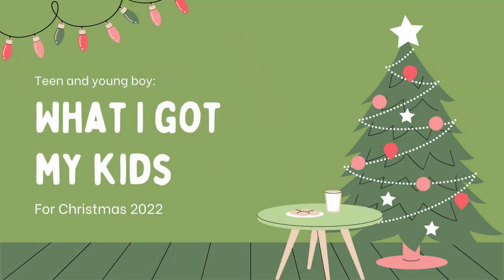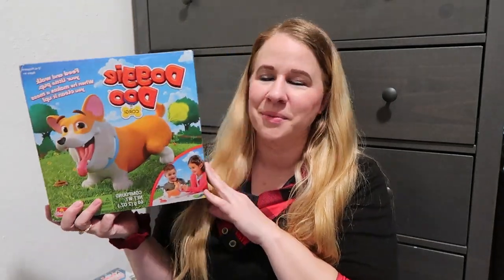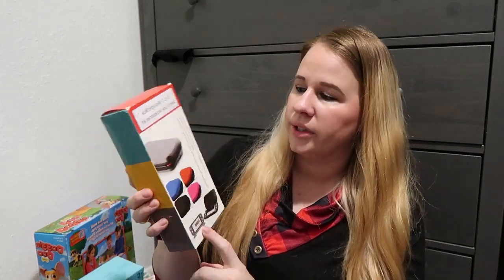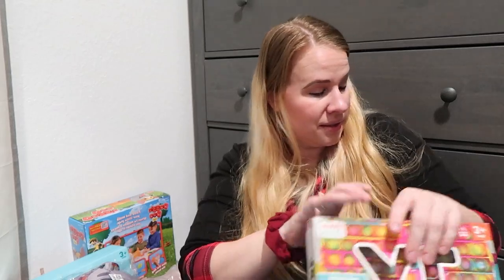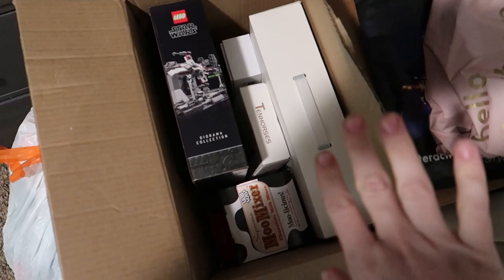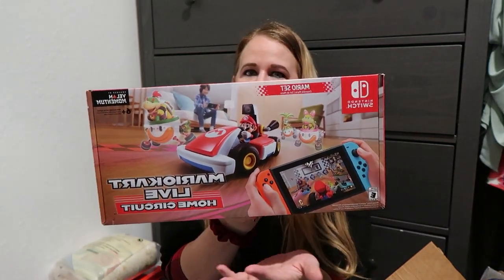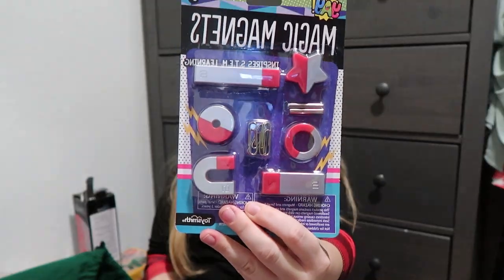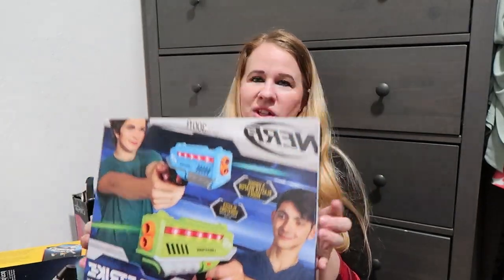What I got my kids for Christmas 2022 - Teen Boy and Young Boy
Try out Amazon Prime Video for FREE!

6 in 1 Switch Accessory Kit
Aqua Draw Doodle Mat
Beats by Dr. Dre : Studio Beats
Bodymark Temporary Tattoo Markers
Captain Toad Treasure Tracker
Demogorgan Lego
Doggie Doo Corgi
Donut Blanket
Fuji Instax 5 pack of film
Husky Blanket
IQ Puzzler Pro
Kirby and the forgotten land
Laser Writable Shirt
LED Glasses
LED Lamp Volcano
Lego 3-in-1 31058 (dinosaurs)
Lego 3-in-1 31088 (Shark)
Lego 3-in-1 Creator Space Shuttle Adventure
Lego MineCraft Coral Reef
LEgo Minecraft Crafting Box 3.0
Lego Minecraft Creeper Ambush
Lego Minecraft Guardian Battle (axolotls)
Lego SOnic the Hedgehog
Lego Star Wars Death Star Trench Run
Lego Star Wars Imperial Probe Droid
Lego Super Mario Peach
Magic Magnets
Mario And Rabbids Sparks of Hope
Mario strikers battle league
Matchbox Super Service Center
Micro SD Cards
Minecraft Dungeons Nano MetalfigsSeries 7
Minecraft Dungeons Ultimate Edition
Minecraft Original
Nerf Lazer Strike 2 Pack
NHL 2022 - PS4
Outer Space Album
Plants V Zombies Battle For Neighborhoodville
Playmobil NHL Shootout Carry Case
Pokemon Snap
Popit 1-100 Board
Popit XL
Roblox Tower Defense Cyber City
SaharaCase Red - Beats By Dr Dre
Skull Equalizer Shirt
Splatoon 3
Star Wars Jedi Knight Collection
Super Mario 3d World Bowser's Fury
Switch Charging Docks
Switch Lite - Coral
Switch Lite - Turquoise
Teeturtle Rainbow Axolotl
TeeTurtle Rainbow Cat
Tortilla Blanket
Video Drone
What do you Meme Family Edition
Yoshi's Crafted World
Santa Giftbags - 3 pack
My Shirt In The Video
Similar Stockings to Ours